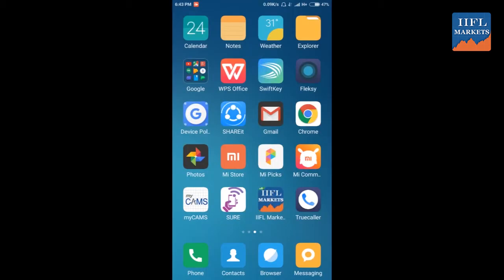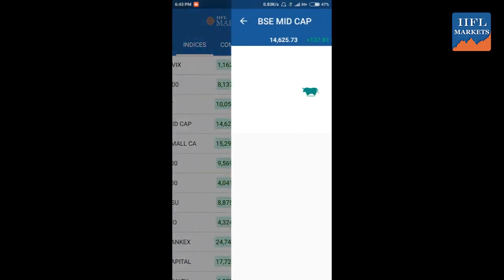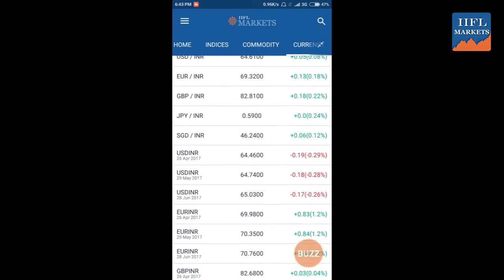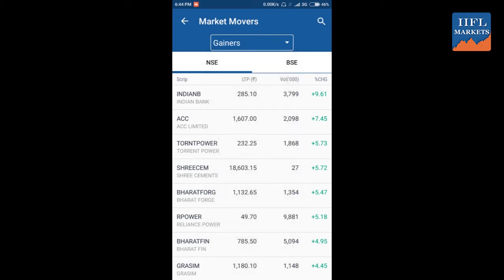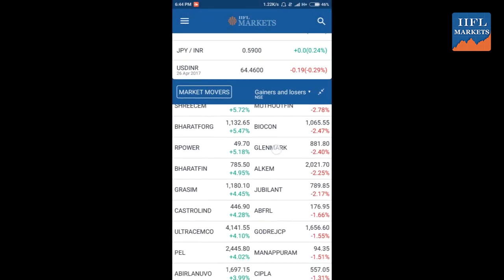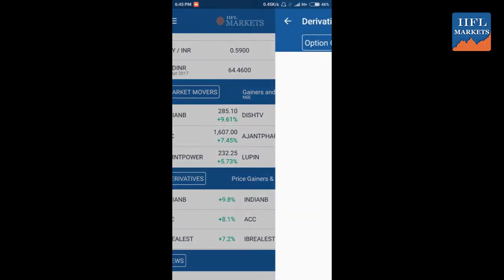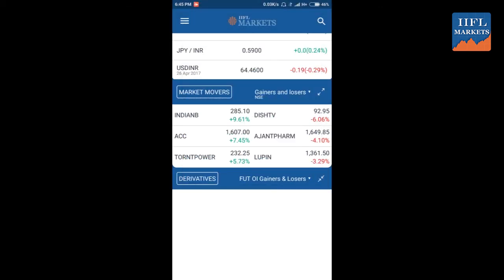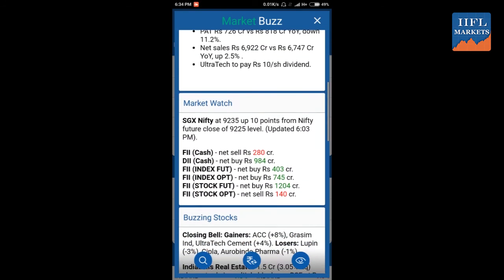Understanding Dashboard Metrics | IIFL Markets Mobile App Demo | IIFL Securities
This video gives you a walkthrough of the metrics displayed on IIFL Markets App.

Time Stamps -
00:00 - IIFL market mobile app | Dashboard metrics
00:06 - Home screen
00:12 - Indices section |  nse,bse, sensex  (value and chnaged value)
00:46 - Commodity section | gold, silver, crudeoil, copper, cotton, etc        (value and chnaged value)
00:54 - Currency Section | USD, EUR, GBP, JPY, SGD, etc (value and chnaged value)
01:05 - Market movers | gainers, losers, 52week high, recent ipo's, etc
02:09 - Derivatives | Option chain, most active index options, price gainer, premium, discount, etc
02:47 - Buzz | market news, market watch, latest happenings, buzzing stocks, etc
03:02 - Closing Remark

1. Common Mistakes while Trading Online by First Time Traders
2. Demat Account Aims and Objectives
3. How Does Demat Account Work
4. Demat Account Opening Charges
5. How to Open Demat Account